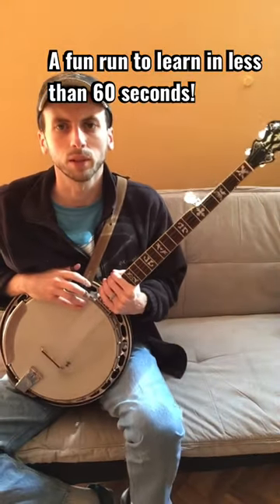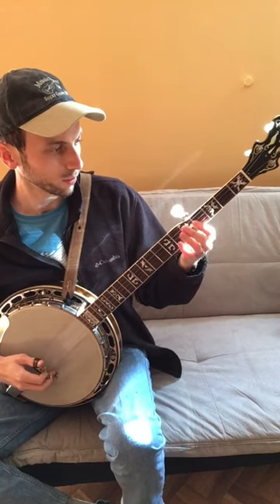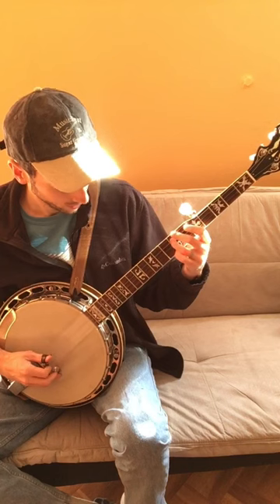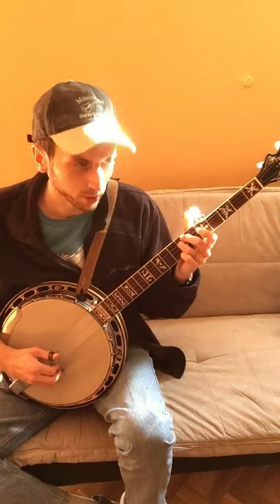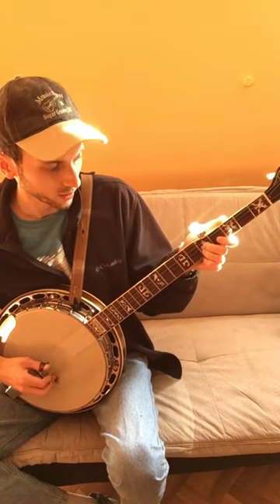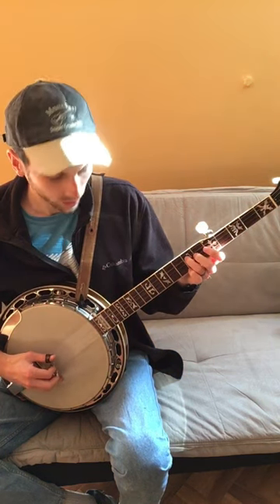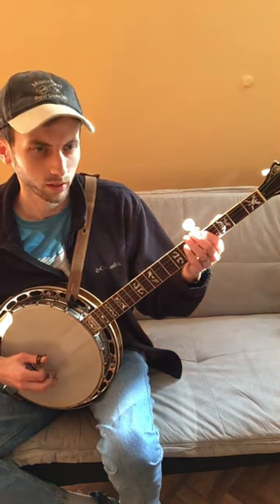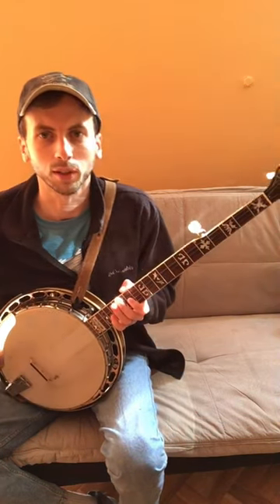Learn This Fun Banjo Run in Less Than 60 Seconds!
Here’s a fun run for you to learn today!

It involves the third and fourth strings mostly. I break it down one small part at a time to make it easier for you to pick up on. I hope this has been helpful!